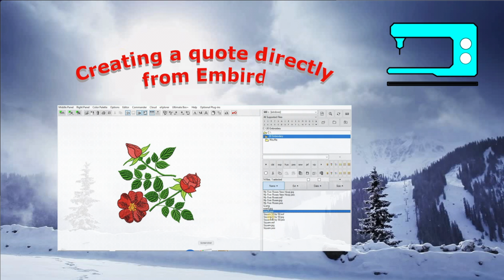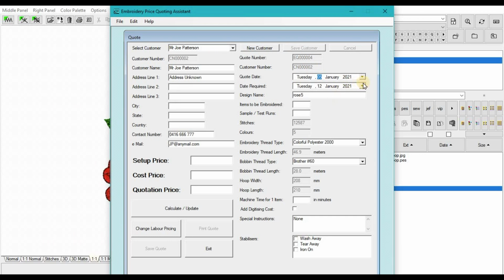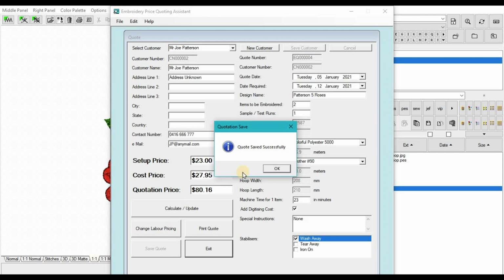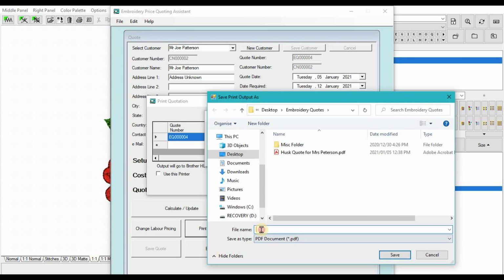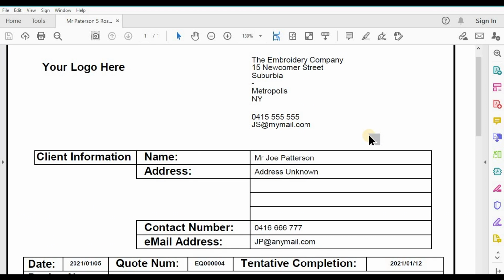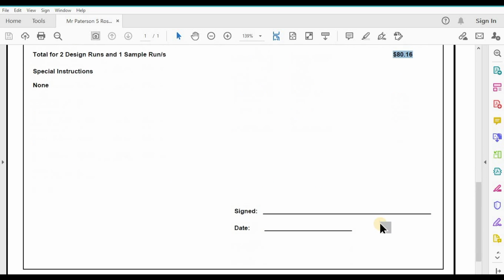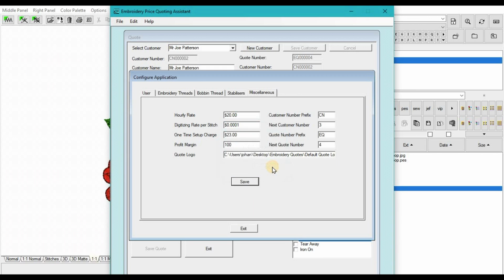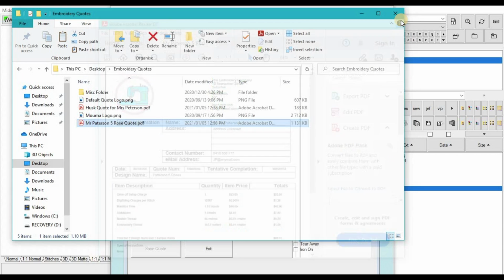Quoting Direct from Embird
How to prepare a quotation direct from Embird